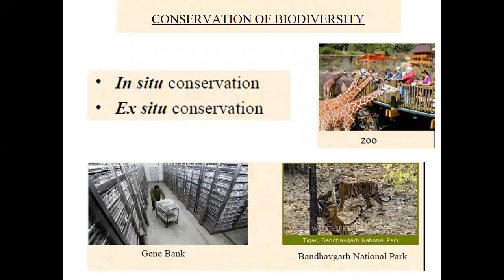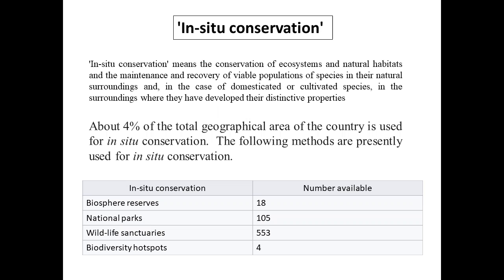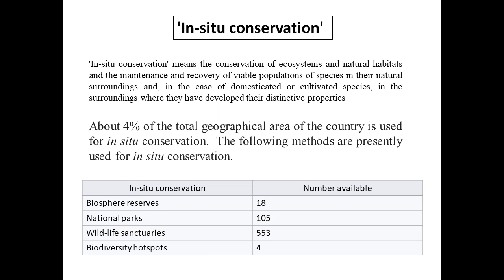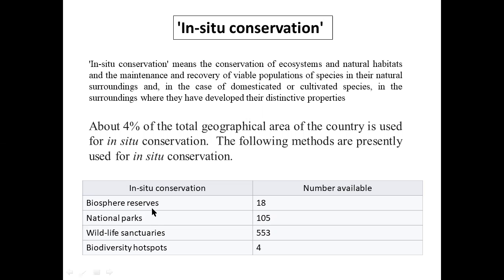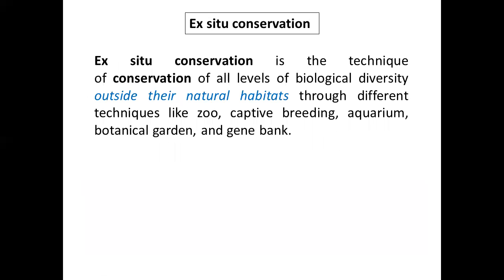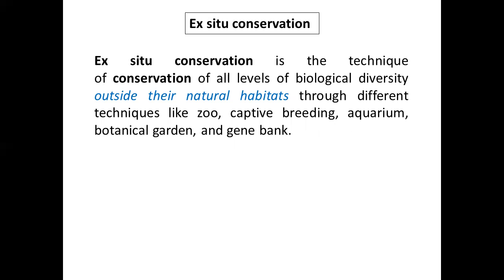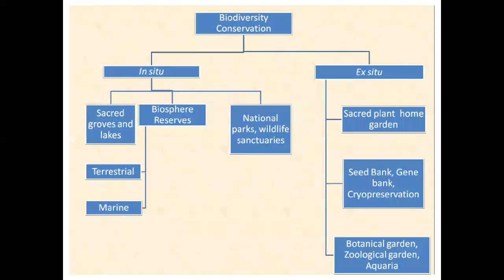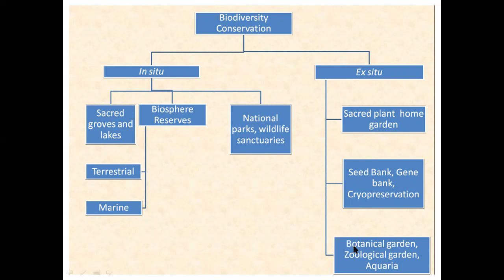Conservation of biodiversity by PROF PK NIGAM